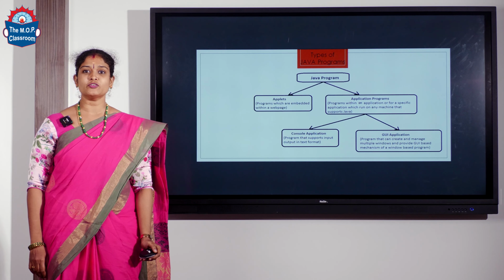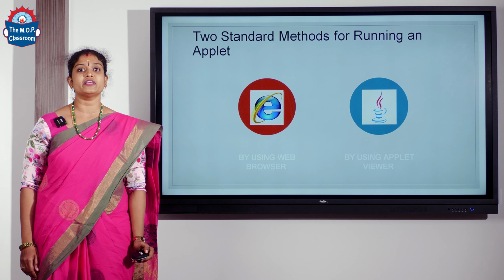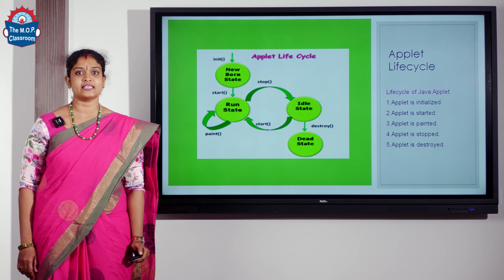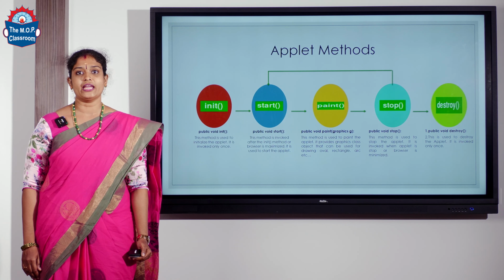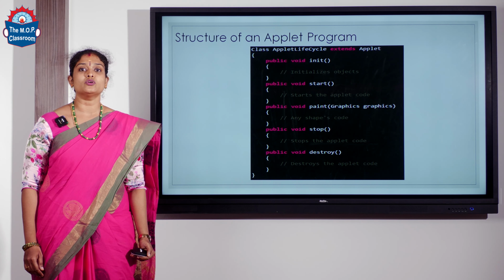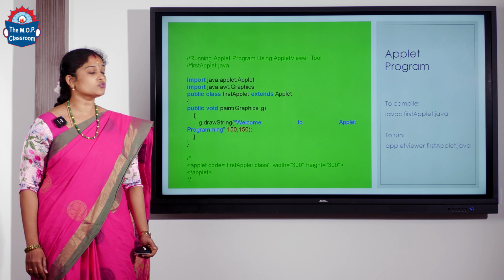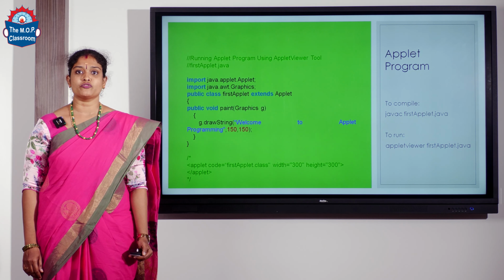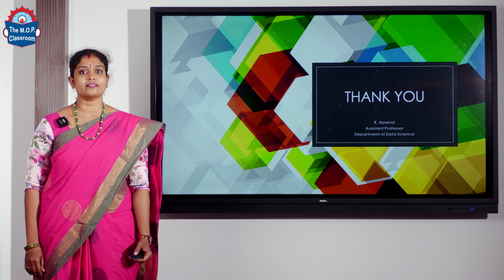APPLET PROGRAMMING - R. Aparna